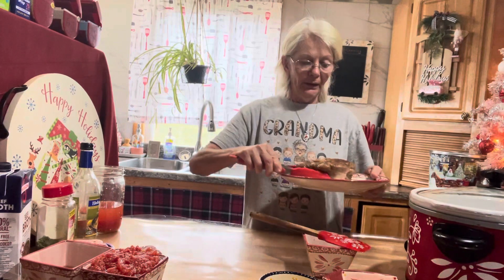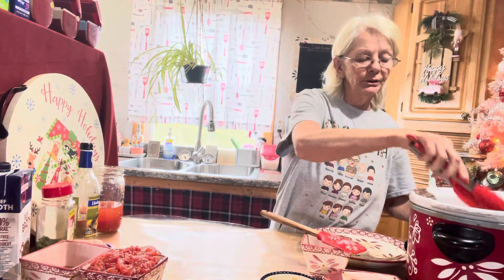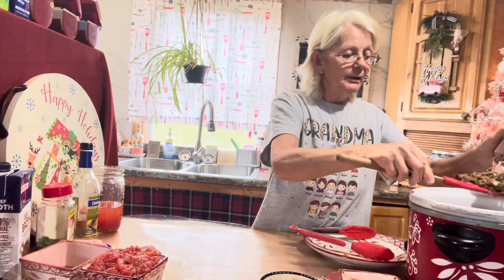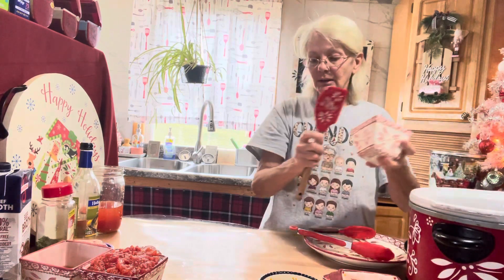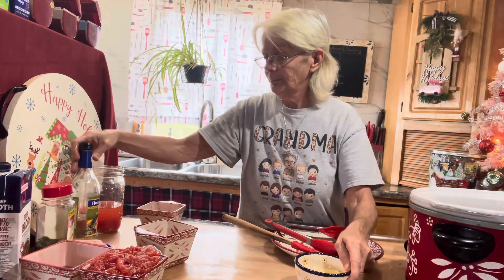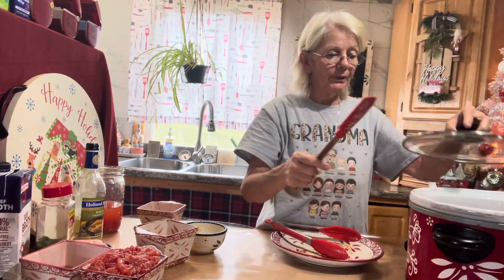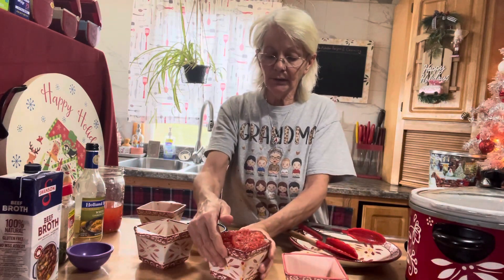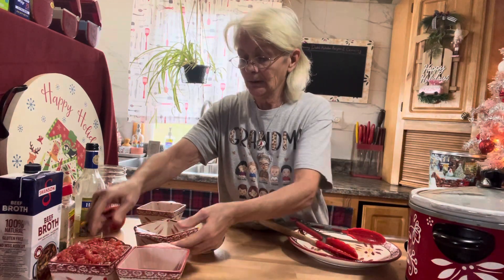(Part 2) how to make Occo Buco( veal shanks)